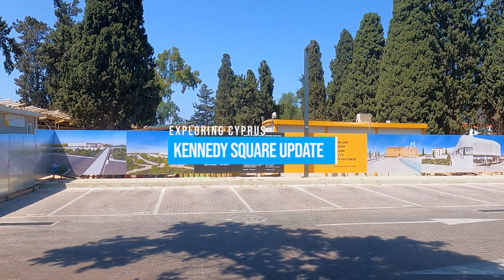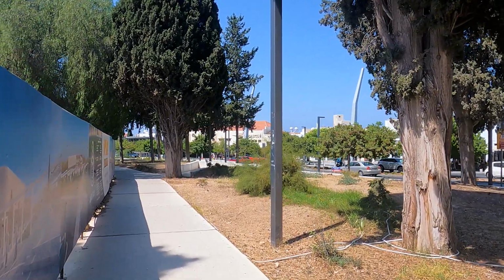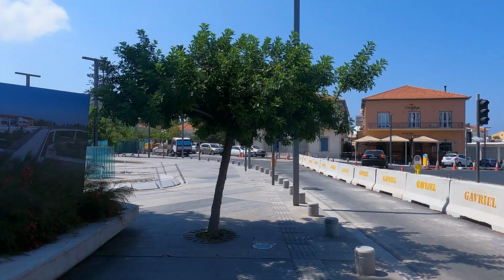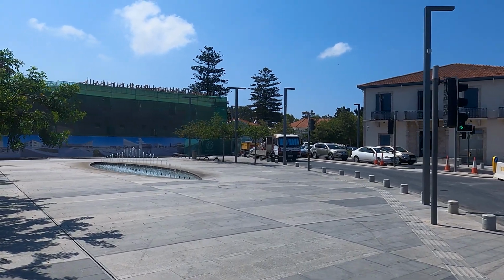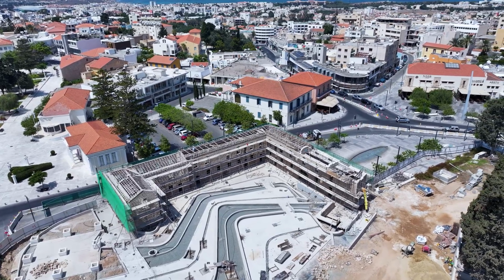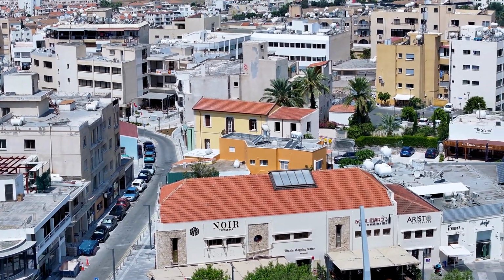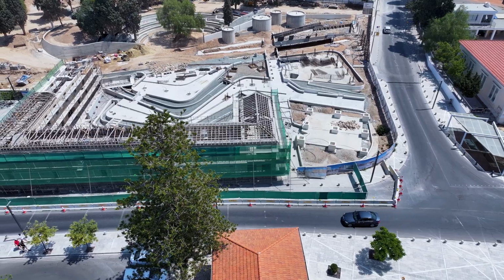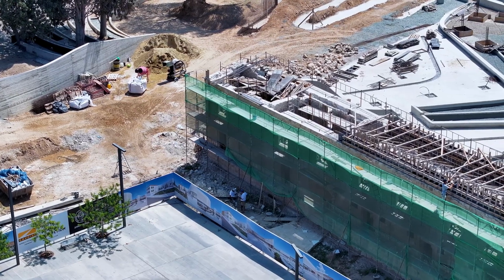Kennedy Square Renovations - July Update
Kennedy Square is the Centrepiece of Paphos Old Town, and it is in the process of getting an upgrade. The Old Police Station is being repurposed and turned into a museum and outdoor park. The artistic impressions that adorn the hoardings that surround the Building Site  look very impressive. When the project is complete next year it will be spectacular.

In this film we start with a quick look around the front of the development, before taking to the air with our swanky new drone. This gives us a close-up view so you can see how much the work has progressed in a short space of time.

This was shot with our new drone. The picture quality is better and the zoom option is very useful. However, when I recorded this I had it on the default settings which is for American media. Consequently the film isn't as smooth as normal because I need to change it to European settings.

►Camera Information

These are the cameras we use. Before you film anything important, practice using the kit first. And keep practicing! These cameras will give great results if you take the time to get to know them first.

For Road Trips and Walkabouts

GoPro release a new Hero camera each year. The above three all use the same batteries and accessories, so if you are on a tight budget go for the 9 now with a view to upgrading later.

For 360 Films

Drones
Before flying a drone in Cyprus make sure you are aware of the rules and have obtained the necessary licenses.

▬ Ayia Napa, Protaras and Paralimni ▬

The East of Cyprus is famous for its sandy beaches and party lifestyle, but there is so much more to it than that. In this road trip we take you around Ayia Napa, Protaras and Paralimni. We also visit Cape Greco and numerous beaches along the way, as well as other interesting attractions. We even have time to take in the new Marina. The route is circular, beginning and ending at the Sculpture Park in Ayia Napa. If you are based in Protaras or Paralimni you can start in those towns and jump to the appropriate point. We do however recommend coming to the Sculpture Park and starting there, as it is best viewed either in the morning or evening.

►About Us